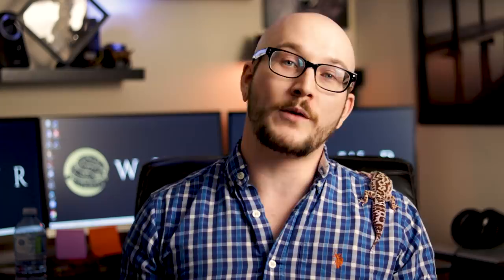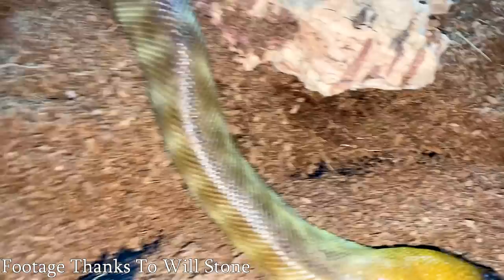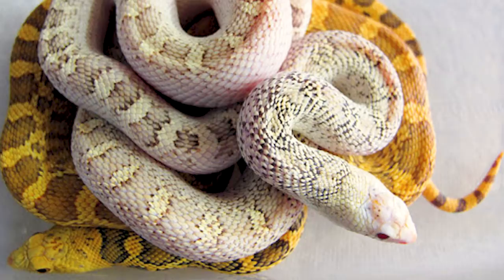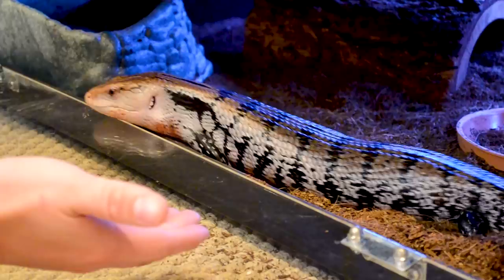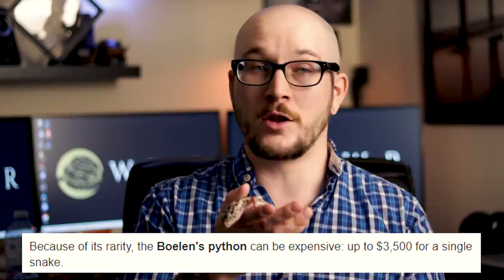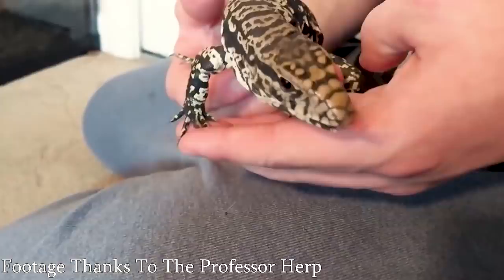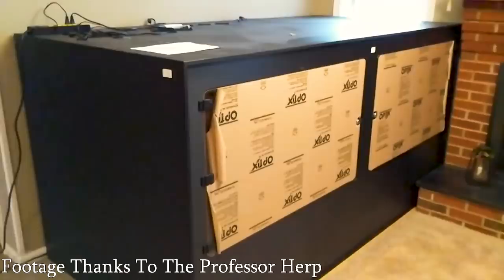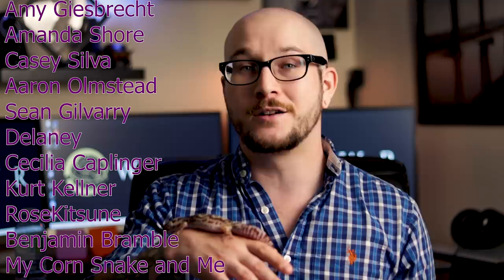Top 5 Most Expensive Reptiles And The 5 Close Substitutes You Can Afford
Some reptiles are just too expensive for most people. But what if the most expensive reptiles out there had affordable cousins that you could keep instead?

Smart Plugs
B Roll Lens
Mic Stand